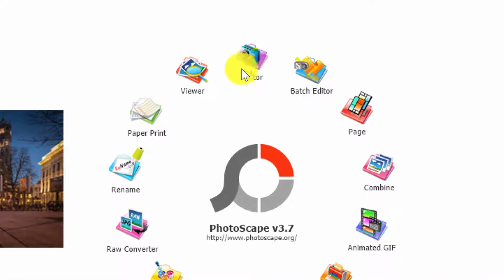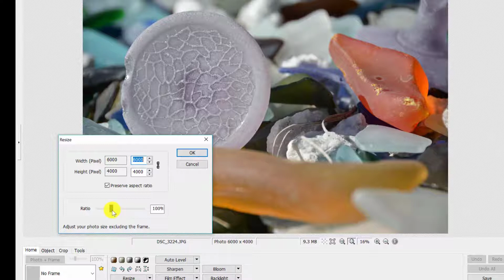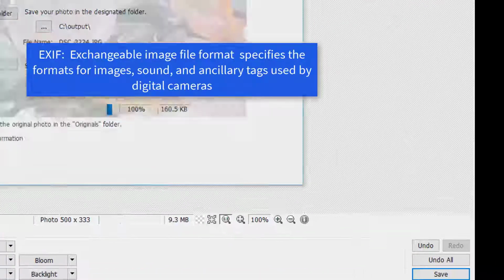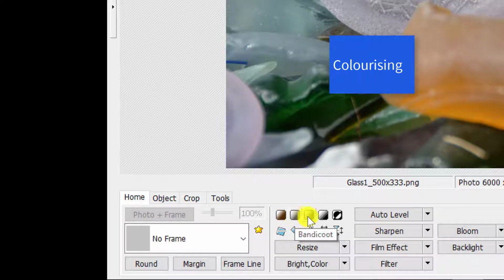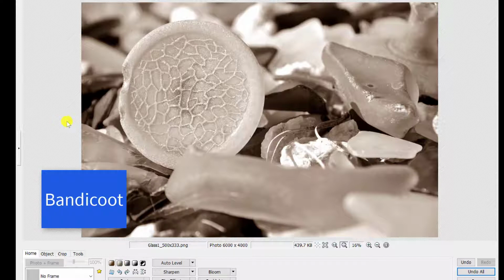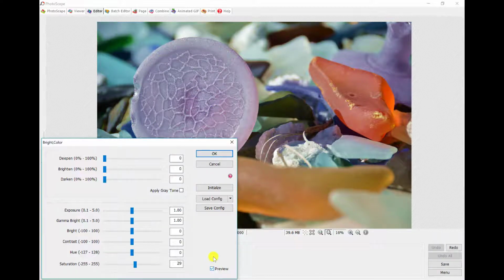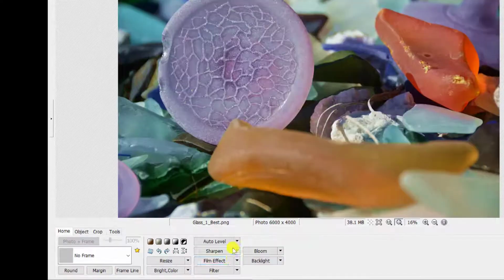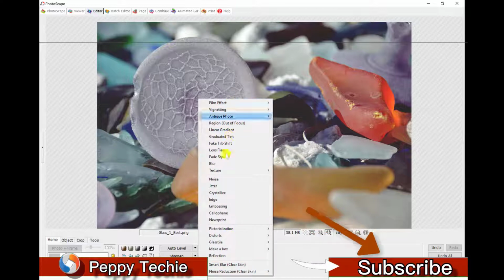PhotoScape: Photo Editor Tutorial Series: The Editor: Part 1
Photoscape is a Free Easy to use Photo editing software application for the PC and Mac.  Peppytechie Photoscape Tutorial Intro video on using the Editor.   This video focuses on the layout, setup, and how to use Bright/Color settings, resizing menu, and colorizing using sepia and other photo editing choices.